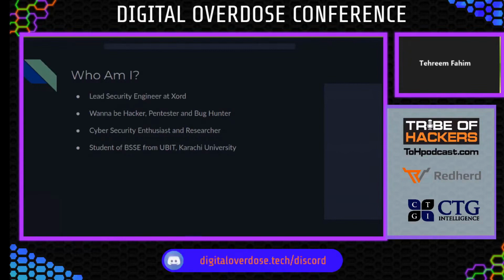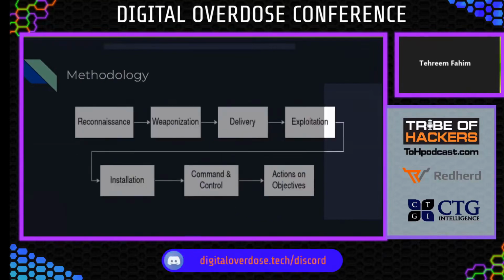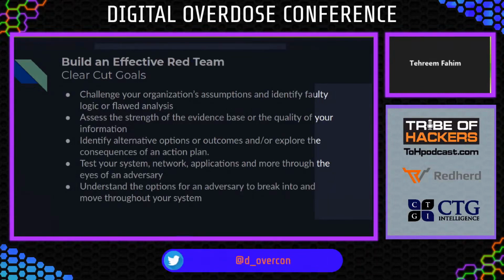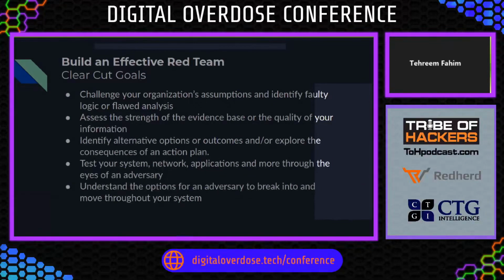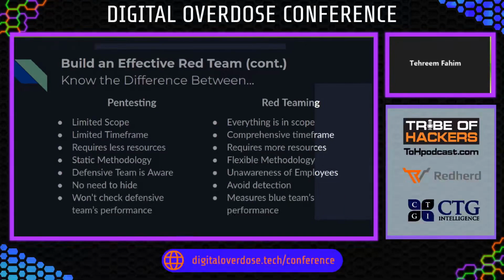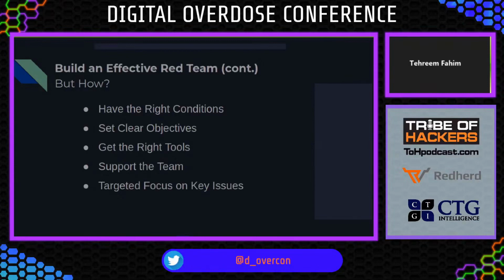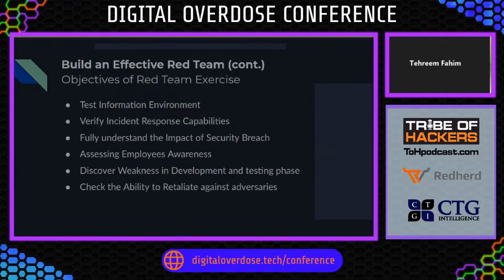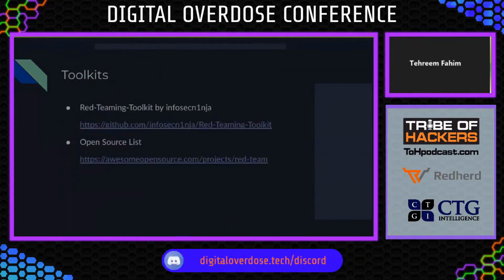Building an effective Red Team Tehreem Fahim